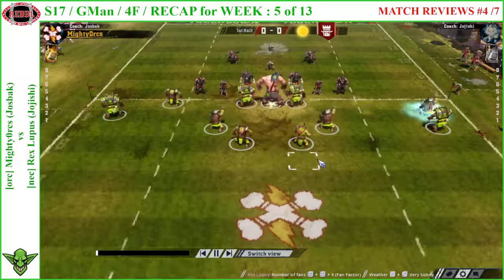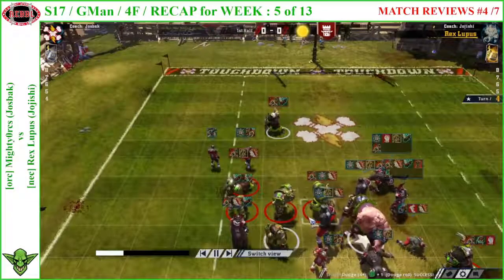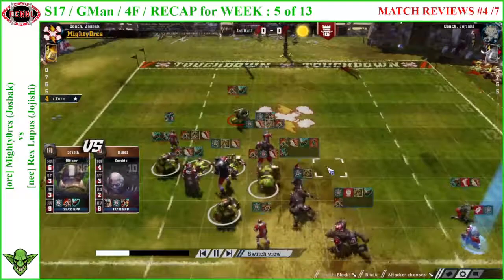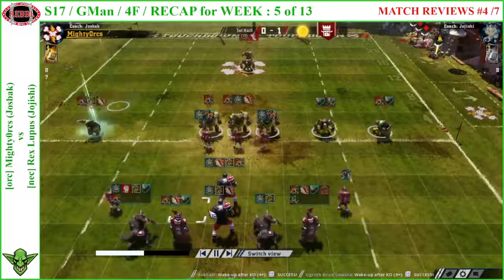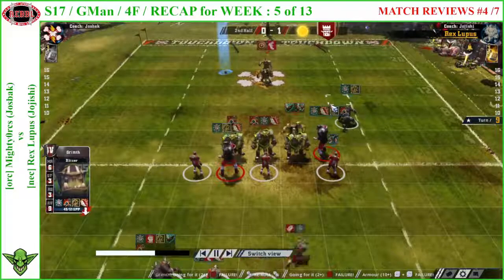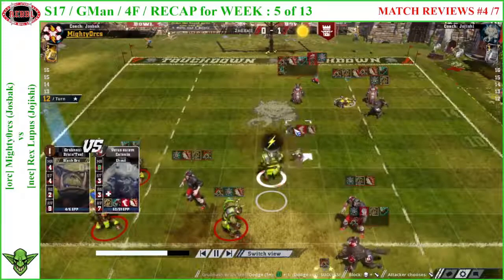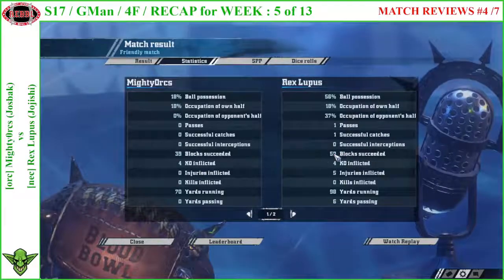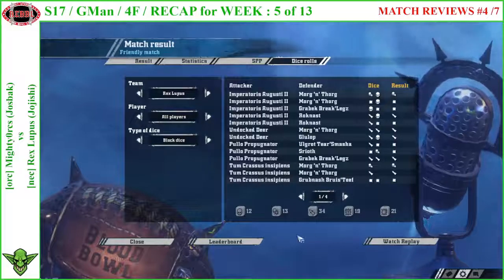REBBL S17 GMan 4F - Week #5 - Match #4 - (Orc vs Necro)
claw was on duty , orcs did not have a chance ...